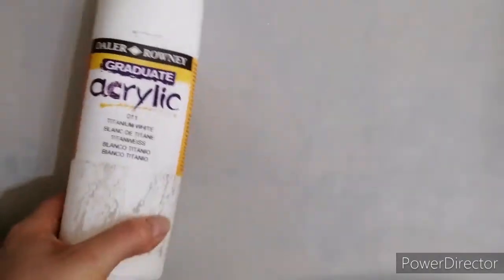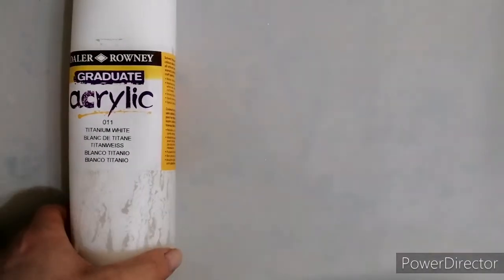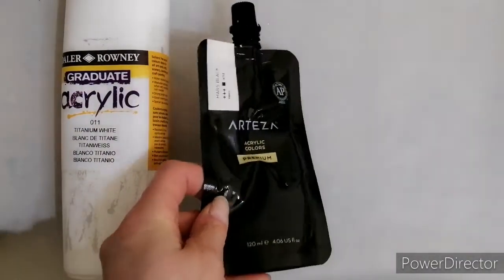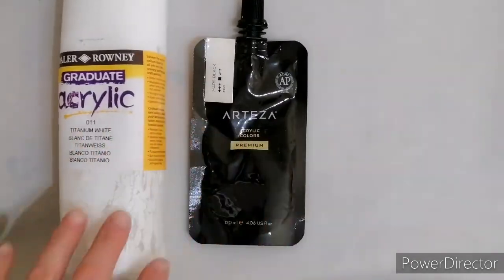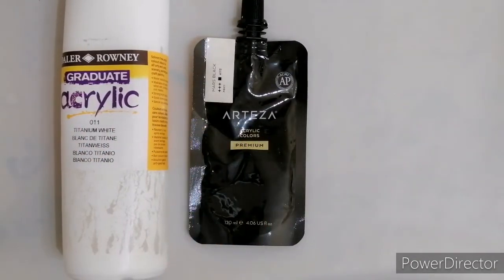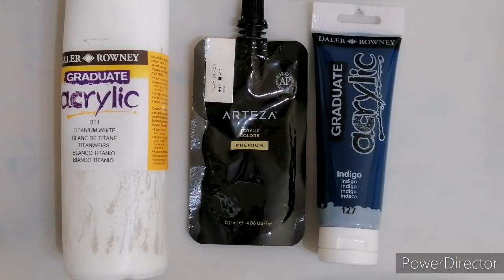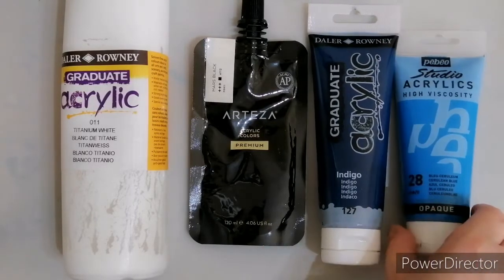Painting A Cloudscape - Time-lapse of an Acrylic Painting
Hi,
So I thought I would just post a nice short video for today. As you can see it's a different style to my last few videos, being that it is an Acrylic painting as well as a time-lapse video.

This cloudscape was painted in early to mid 2020 and I had so much fun doing it, I find it really relaxing to paint clouds.

Paints used:
Titanium white from Daler Rowney
Mars black from Arteza
Indigo from Daler Rowney
Cerulean blue from Pebeo

Video edited on Power Director for mobile